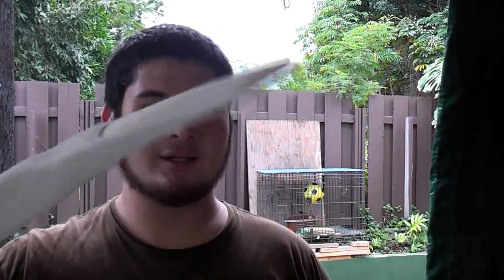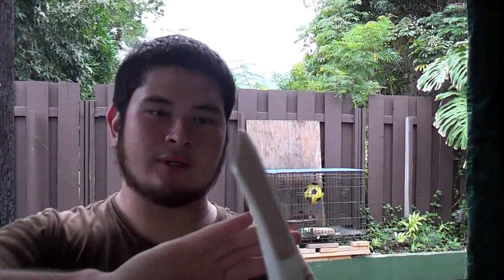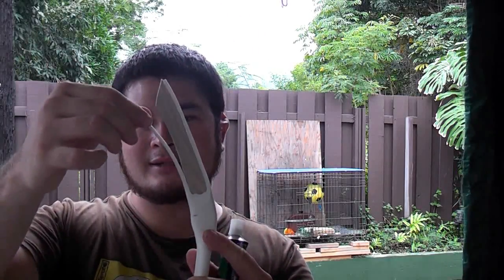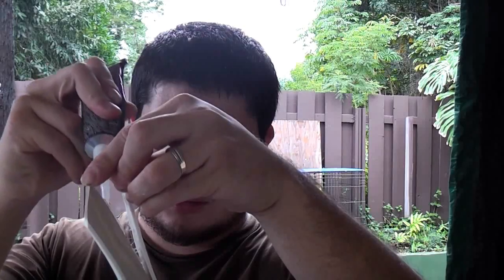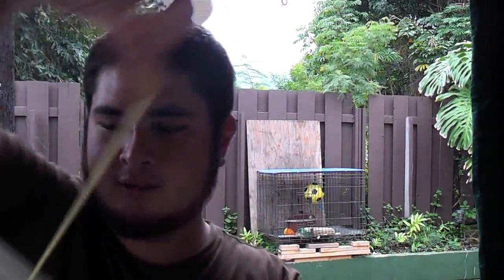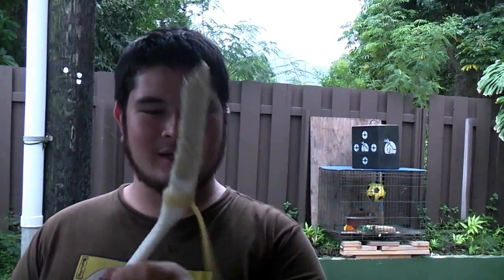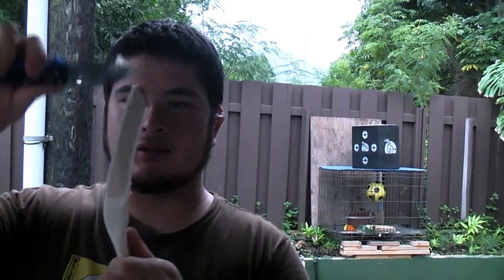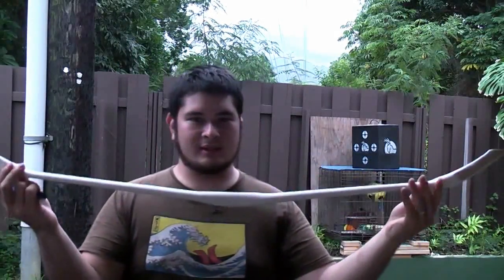How To Make a 30-35 Pound Horse Bow With Laminated Wood Siyahs Part 3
This bow is a slightly different take on the flattened horse bow with wood siyahs that we built
The main difference is that the siyah is glued or laminated into the PVC pipe at the end, so that the back and belly of the siyah have a layer of PVC over them. This allows for a more seamless transition from limb to siyah and gives the impression of a fully laminated bow. The same technique can be used on larger, heavier bows as well. It's just as strong if not stronger than simply driving the end of a siyah into the pipe or lashing a siyah onto the surface of the pipe.

The siyahs on this bow are maple, though any dense hardwood can be used. There is a basic template for the siyahs As long as the back and belly are left flat for laminating, really any design can be used. It's a good place to go crazy with designs. This is also a good way to make the PVC on a bow flat for laminating string bridges or tip overlays.

The bow was finished with a faux snakeskin pattern done with spray paint. The method I used is pretty much the same as this video I just used the same paint for the base coat and top coats. This gives a very subtle raised look, the effect coming from the layers of paint rather than just contrasting color. The stripes were done using masking tape over the net for clean lines.

3/4" Schedule 40 PVC pipe, 49 inches long (1.05in outer diameter, 0.12in thick walls;  26mm outer diameter, 3mm thick walls)